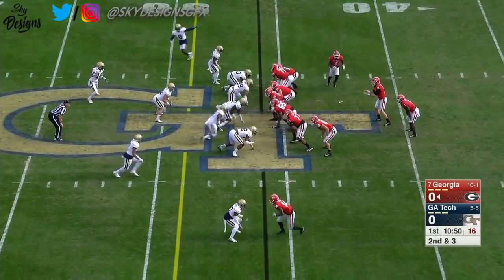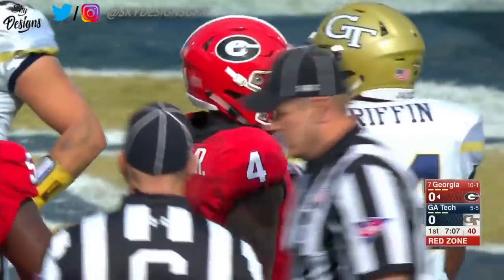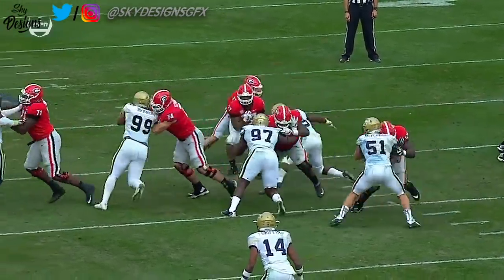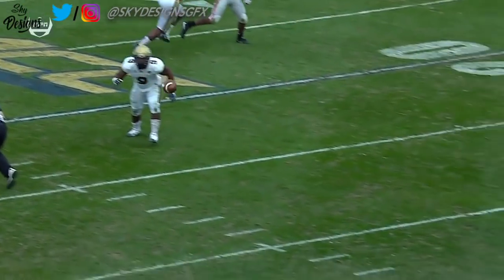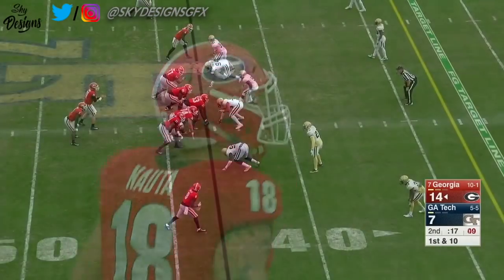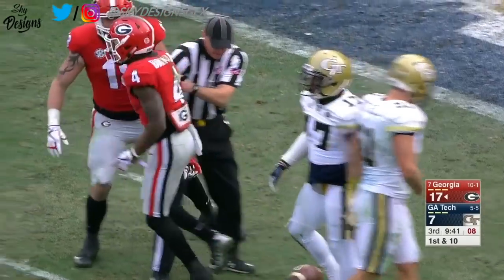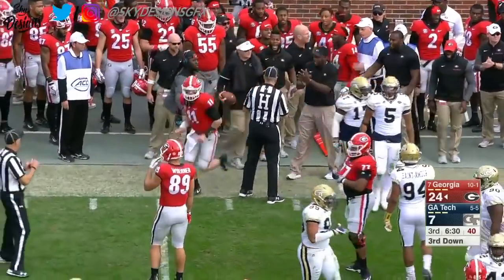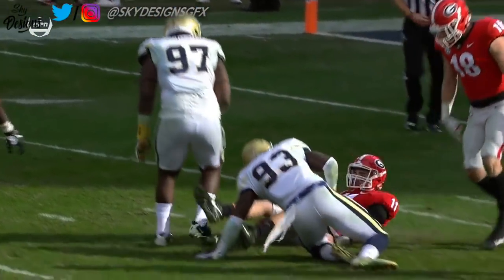Jake Fromm Highlights vs Georgia Tech // 12/16 224 Yards, 2 TDs // 11.25.17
Highlights from Georgia QB Jake Fromm's week 13 performance against Georgia Tech.